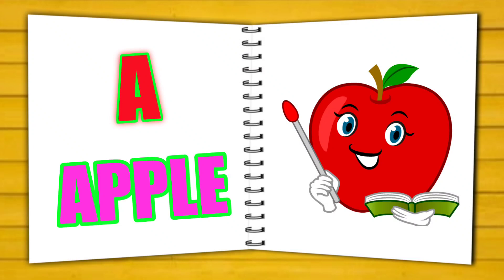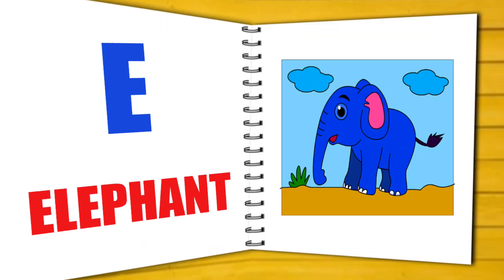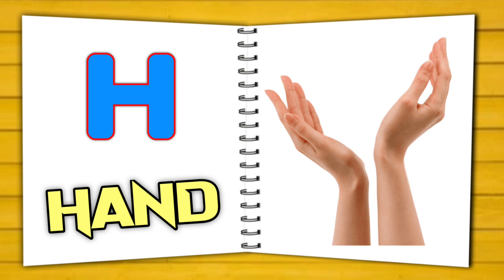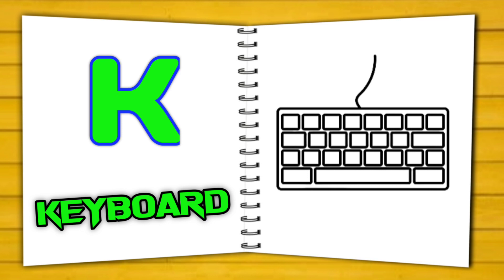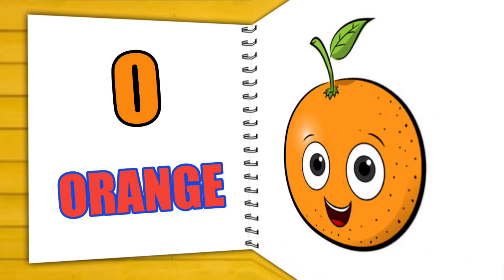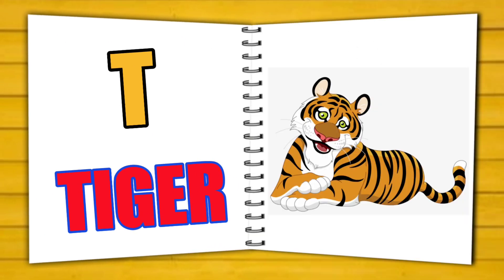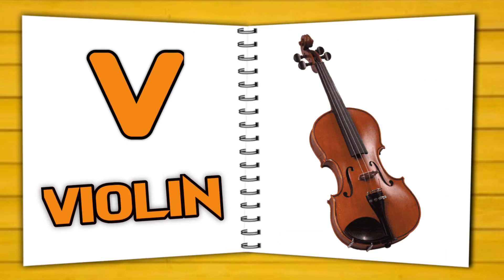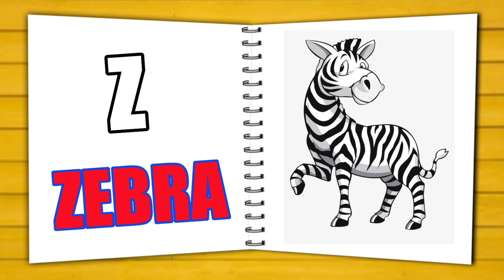Toddler Learning Song | A for Apple | A to Z | ABC Phonics | Phonics Sounds of Alphabet E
Welcome to Kids Room This channel is related to kids Education. In this channel we upload beautiful and informative videos related to Alphabets and Numbers Writing Videos for kids. Here we upload Alphabets And Numbers writing videos. Let's learn alphabet, write alphabet, learn English, learn number and learn how to draw.